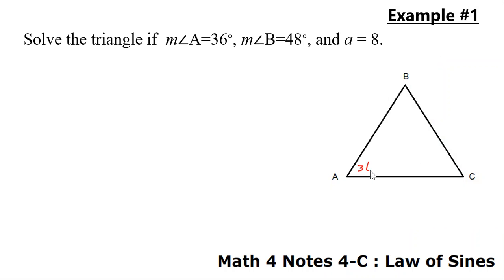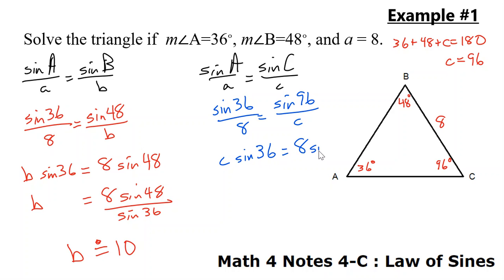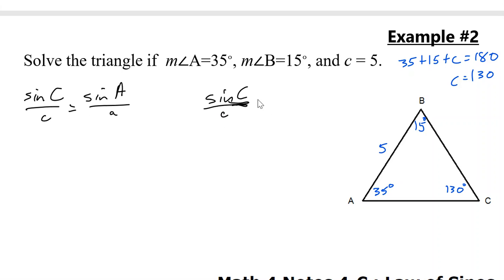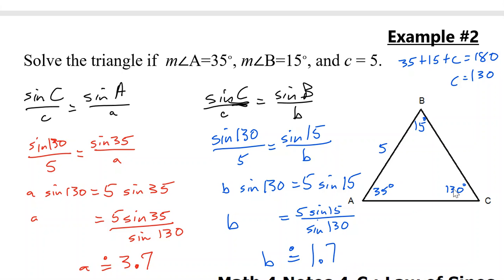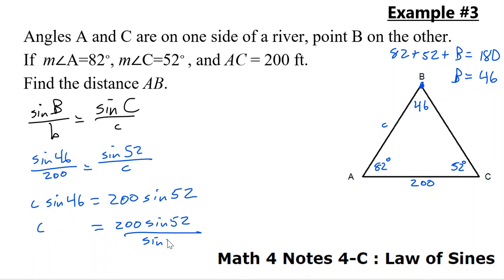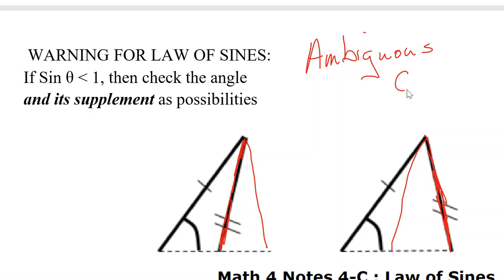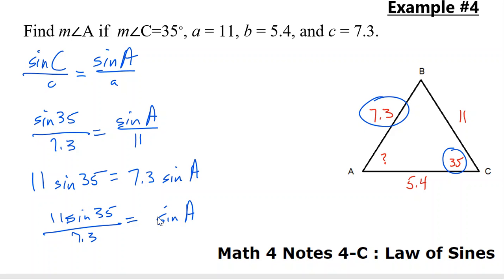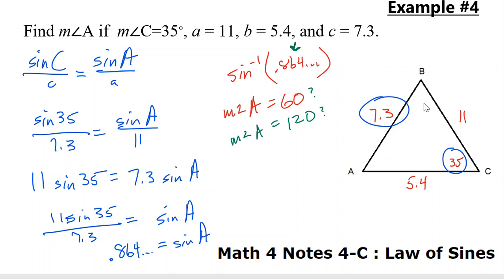M4U4C Notes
Math 4 Notes 4C : Law of Sines